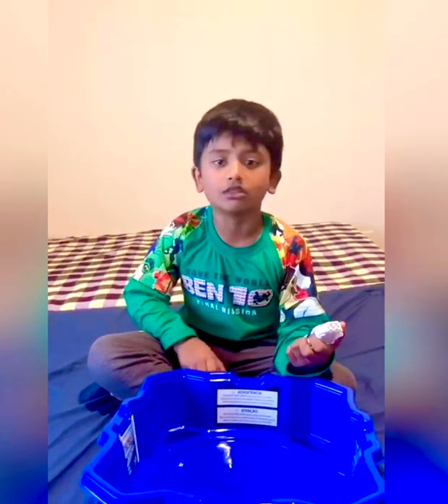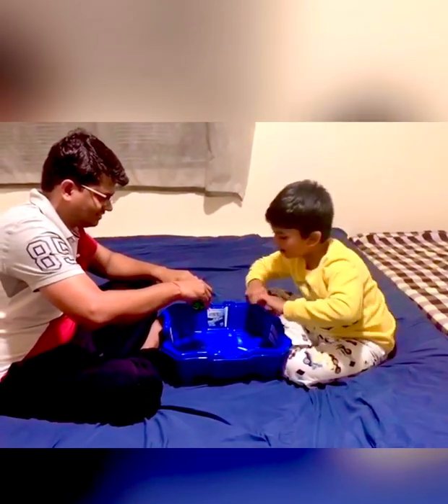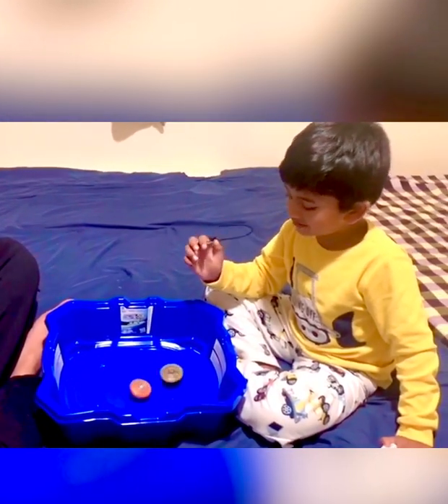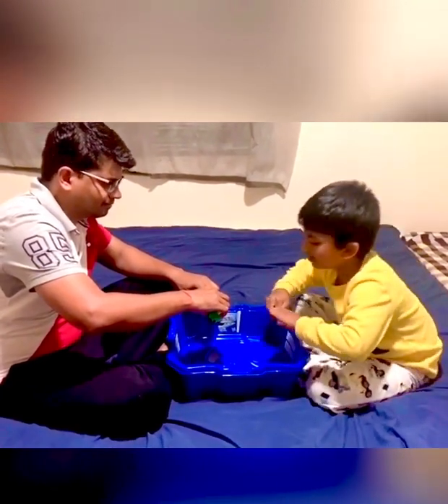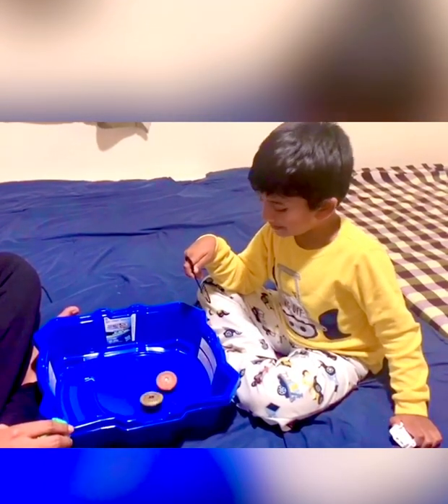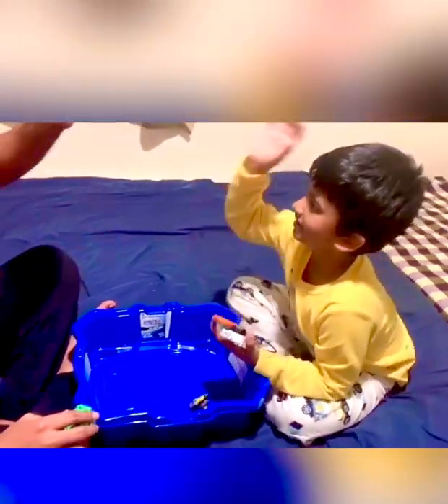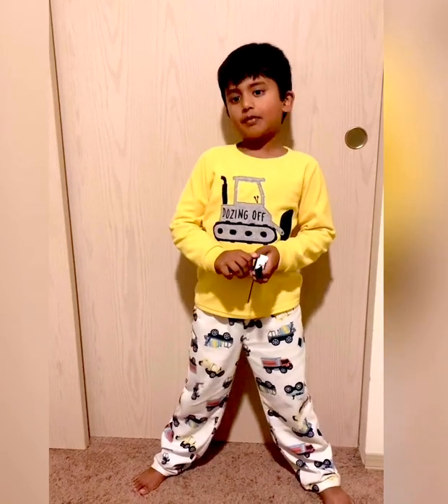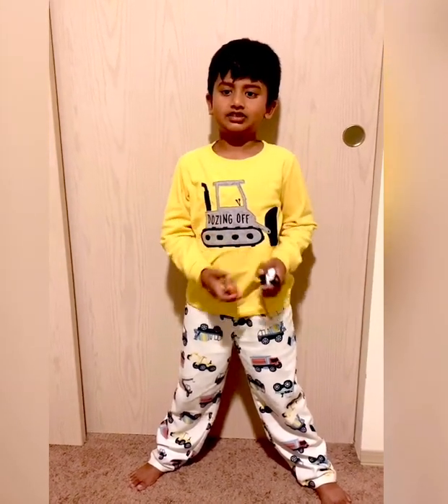Beyblade Craziness - Lets Battle :)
Lets play Beyblade and battle :)